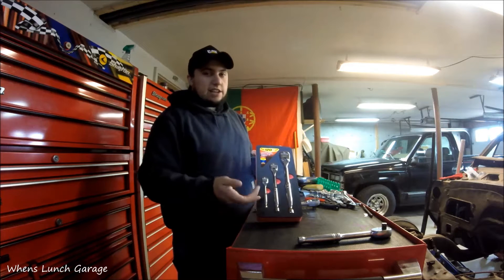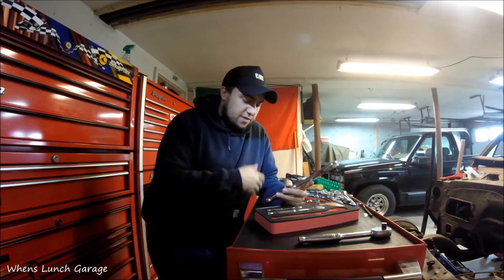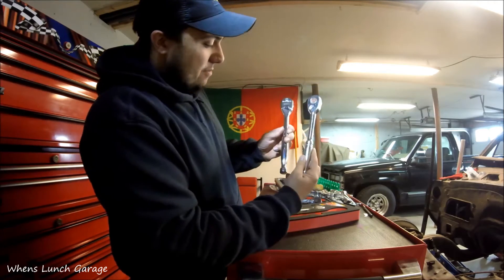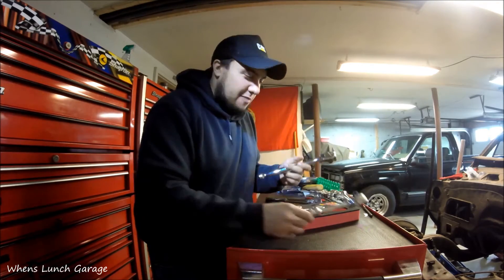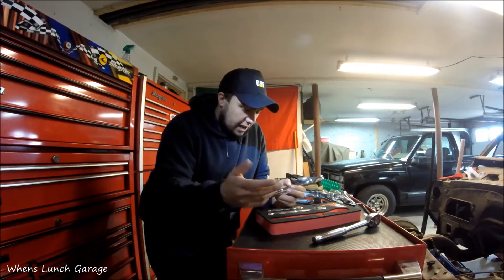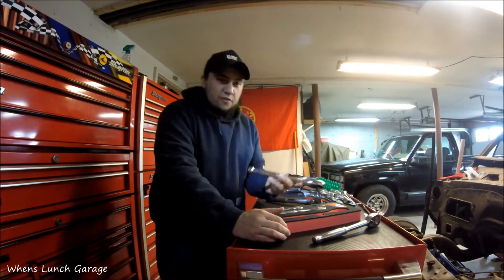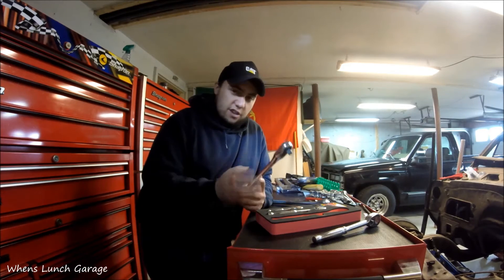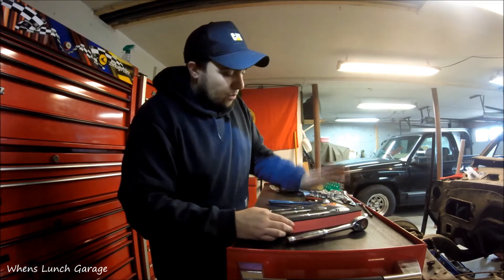Tool Review: Gearwrench Ratchets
In this video im reviewing 1/4,3/8 and 1/2 inch drive gear wrench ratchets.